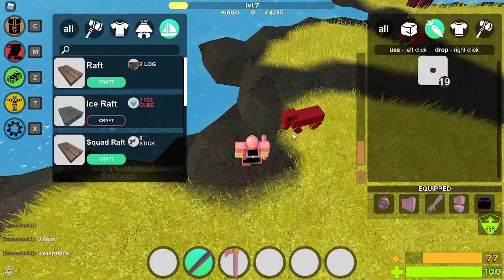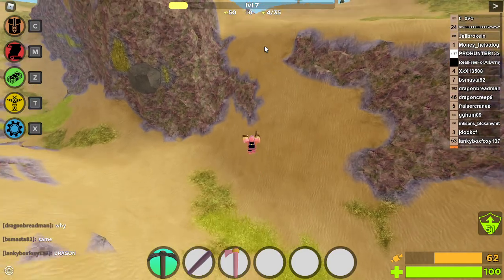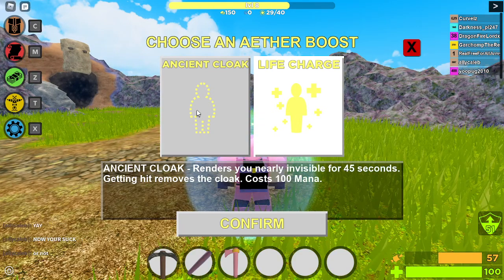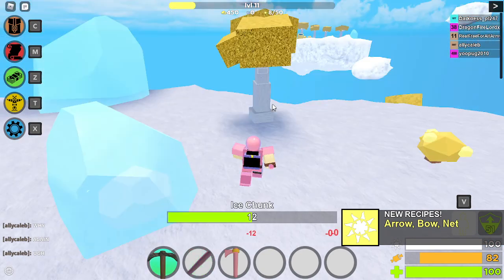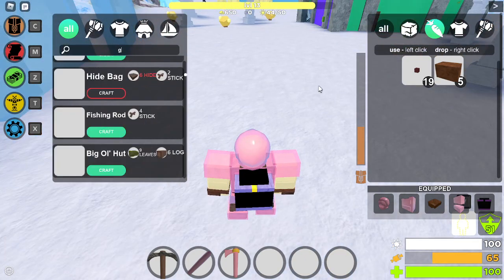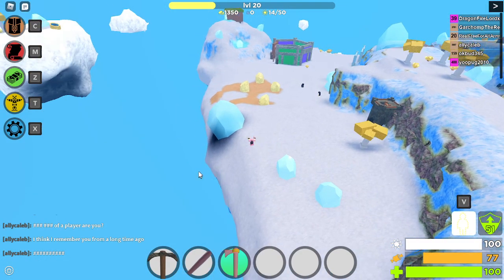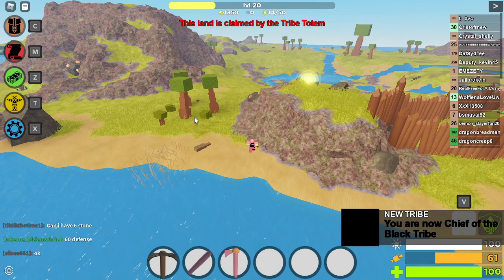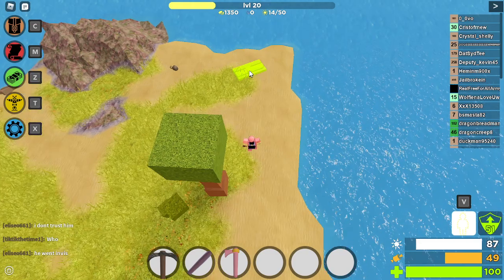BOOGA BOOGA NOOB TO PRO EPISODE 1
Like And Sub To FreeForAllArmy!